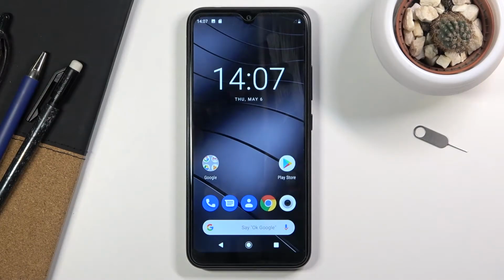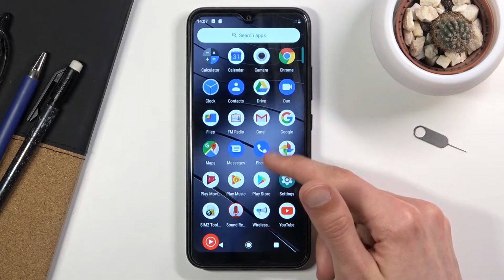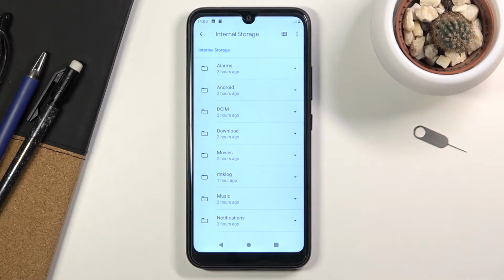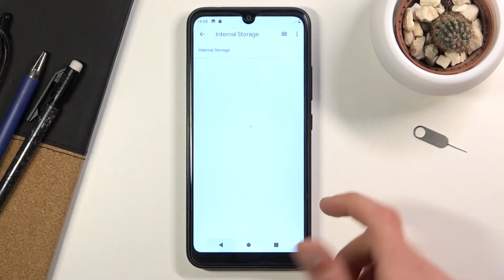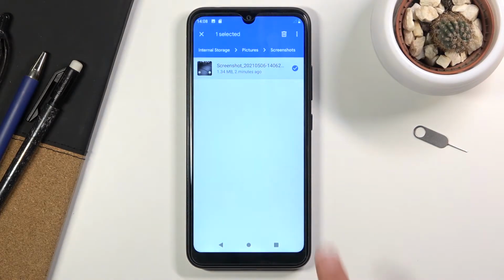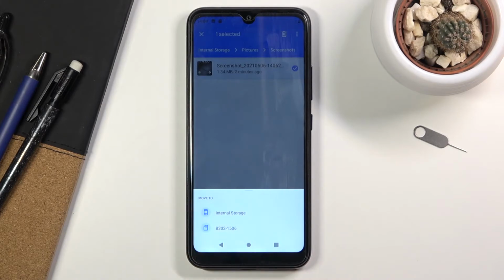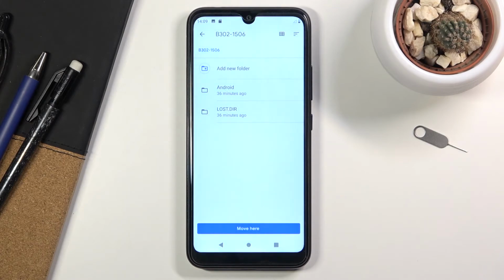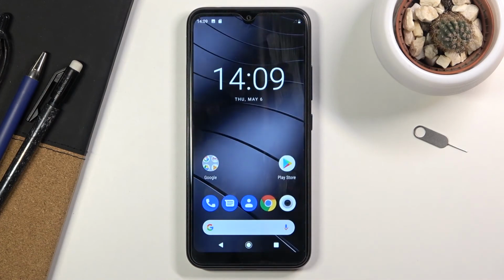How to Transfer Files on GIGASET GS190 – Move Files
Learn more info about GIGASET GS190:
Open this tutorial, because we want to show you how to move files from internal memory to SD card and vice versa. Follow our instructions and you will be able to transfer all photos or copy any other important files in your GIGASET GS190. If you want to learn how to transfer files to Google drive, visit our YouTube channel and find a helpful tutorial there.